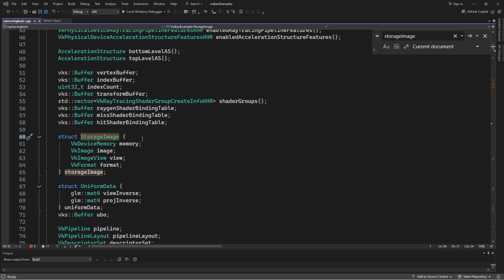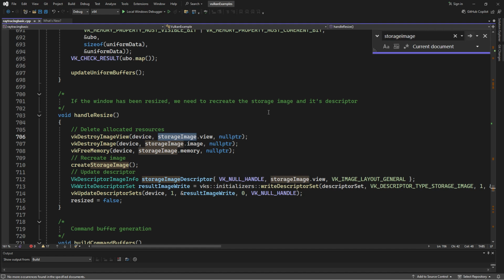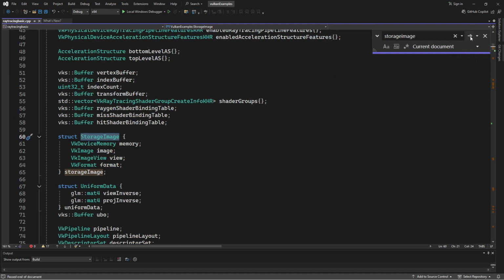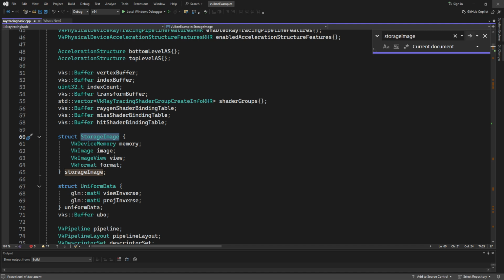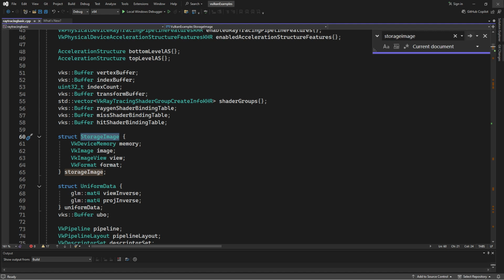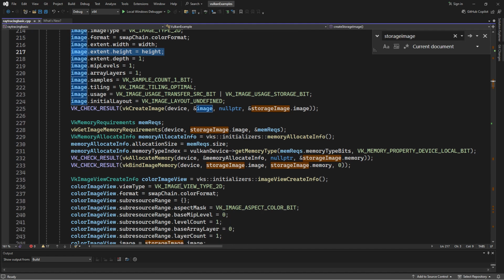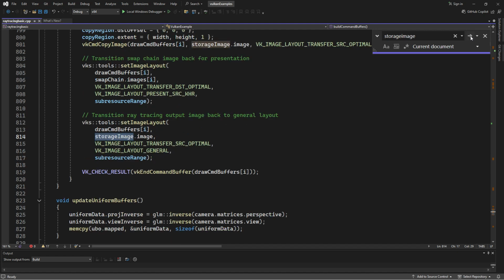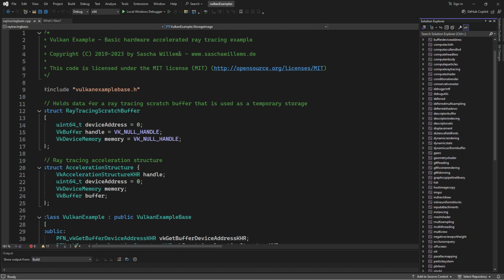VULKAN API DISCUSSION | Ray Tracing 3 | Storage Image vs. Swapchain Image, why an intermediate step?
In Vulkan Ray Tracing, why is a storage image used instead of writing directly to the swapchain image?